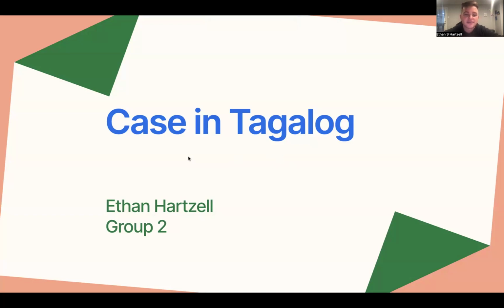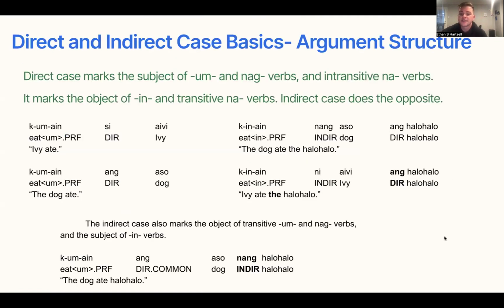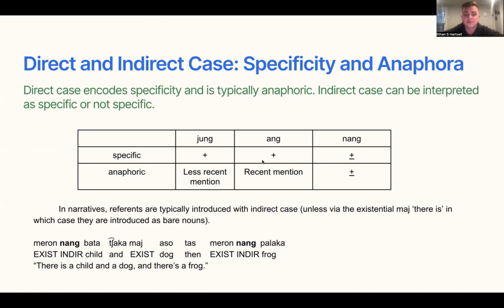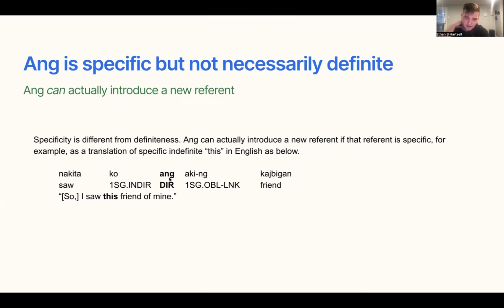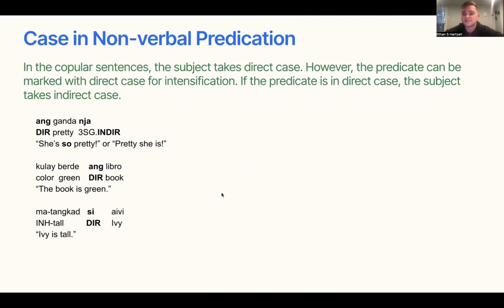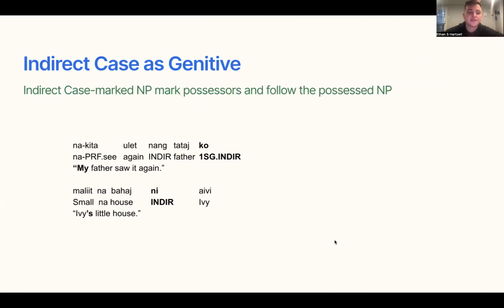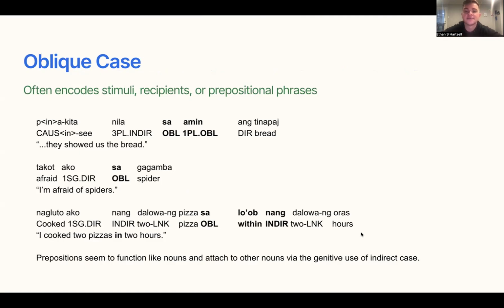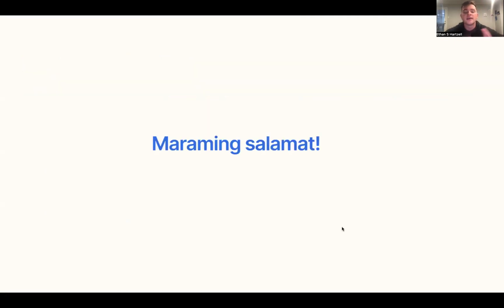Case in Tagalog (Linguistic Field Methods Final Presentation)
This presentation was made as a final project presentation for a course in Linguistic Field Methods- where graduate students work with a speaker of a language they do not know to find out how the language works. I am not a Tagalog speaker and this is based on my limited knowledge after 3 months of interviewing one Tagalog speaker for class.